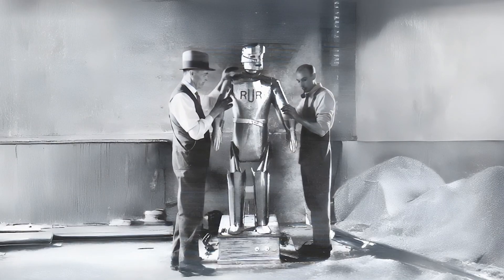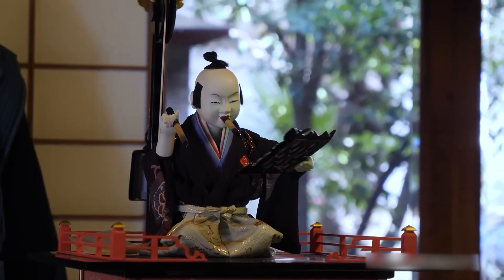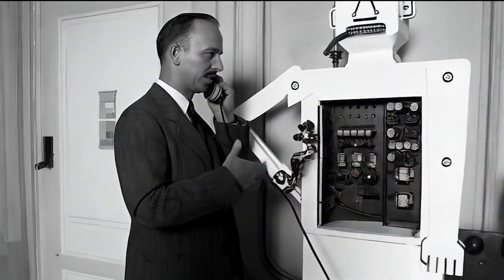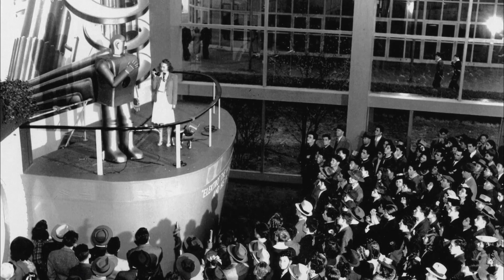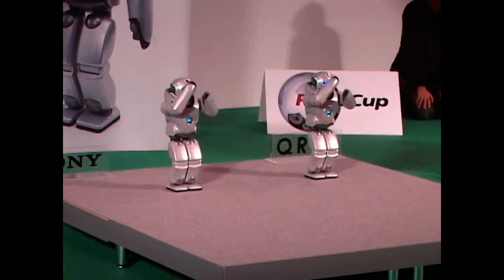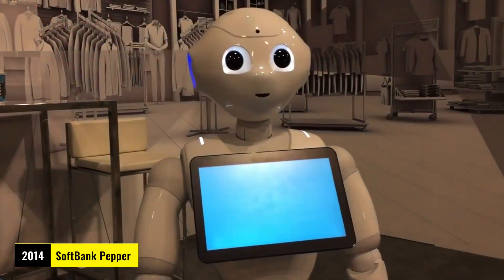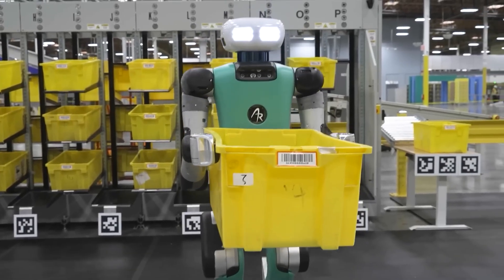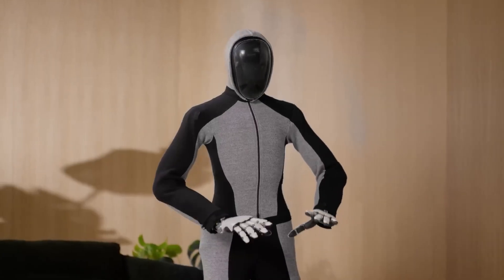97 Years of Humanoid Robots: From Eric to Tesla Optimus & the Future of AI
Explore 97 years of groundbreaking humanoid robot evolution — from the world’s first robot Eric (1928) to Tesla’s cutting-edge Optimus Gen 2 (2025)! In this documentary-style video, we cover 50 of the most iconic humanoid robots ever created — from early mechanical marvels to today's AI-driven, life-like machines. Learn how pioneers like Honda, Boston Dynamics, Tesla, and Hanson Robotics shaped the future of robotics.

What You’ll Discover:
The story of Eric, Elektro, WABOT, ASIMO, Sophia & more
Humanoid robots that walk, talk, cook, and assist humans
Engineering breakthroughs in AI, mobility, and robotics design
The shift from entertainment to real-world applications
A peek into what humanoids may do in homes, hospitals & space
Whether you're into robotics, AI, or technology history, this is a must-watch!